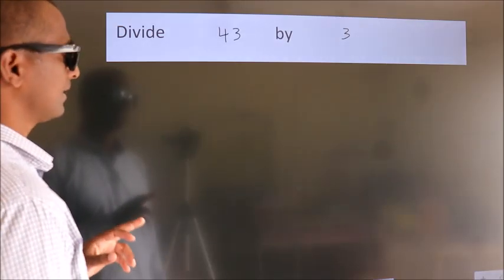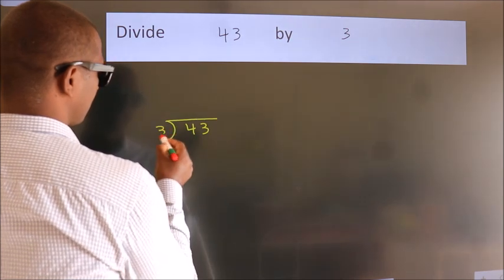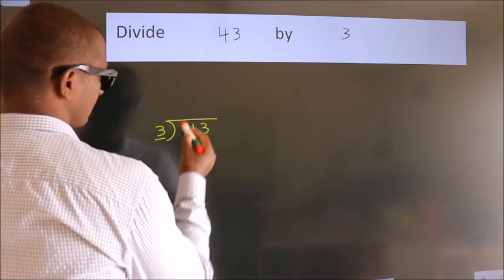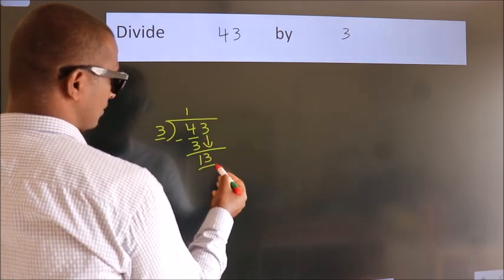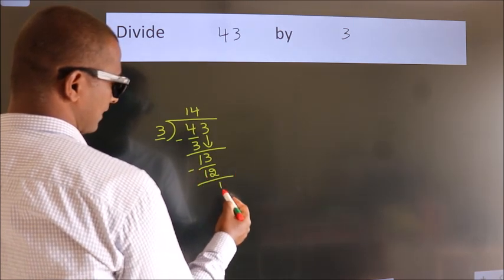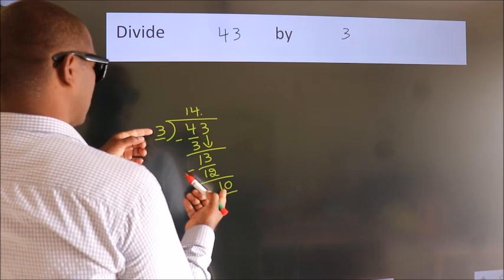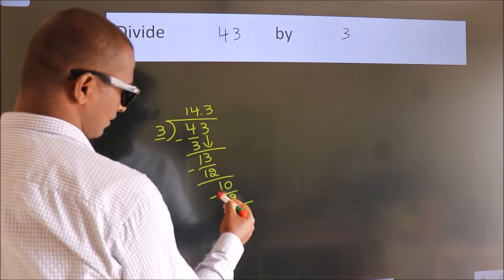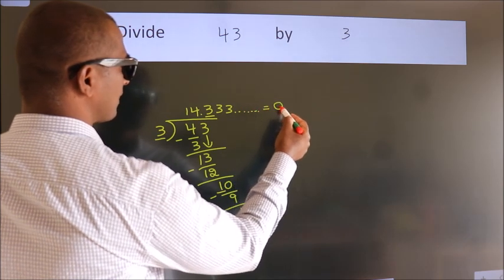Divide 43 by 3 Divide completely